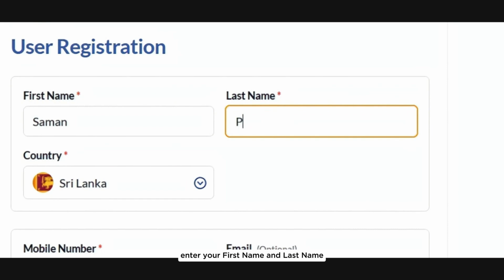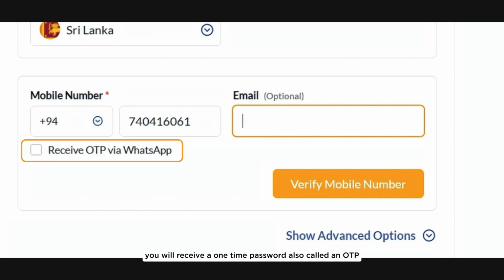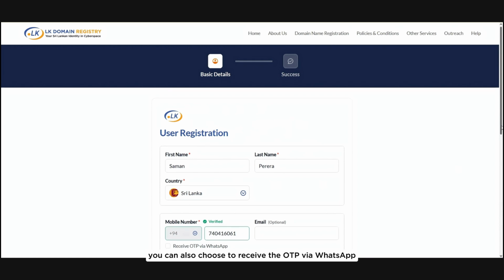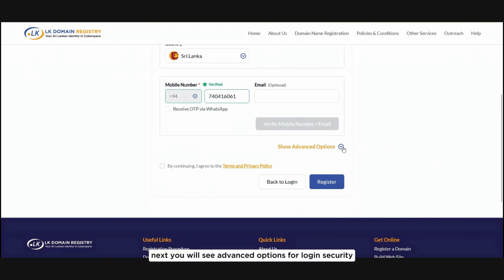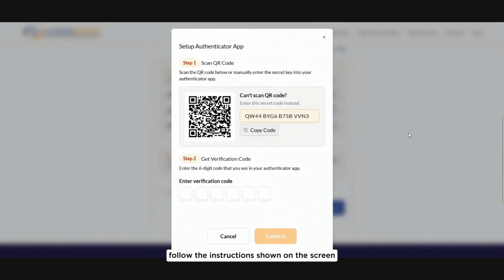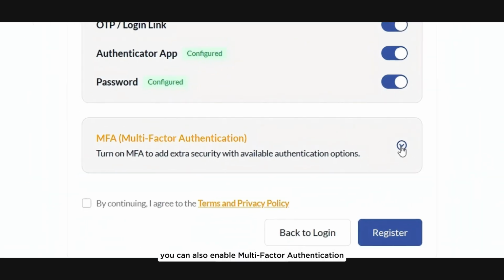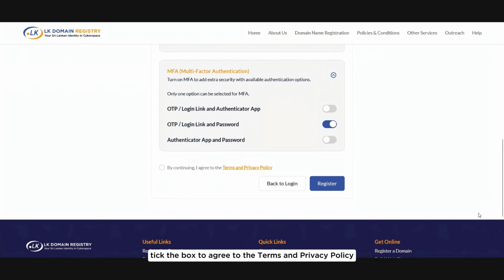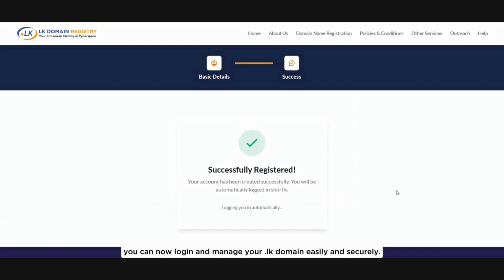How to Create a New User Account | LK Domain Registry Guide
Learn how to create a new user account at LK Domain Registry in just a few simple steps.
In this step-by-step guide, we walk you through:
• Signing up at domains.lk
• Verifying your phone number and email
• Receiving OTP via SMS, Email, or WhatsApp
• Choosing your preferred login method
• Enabling additional security options

Create your account today and manage your .LK domain securely and easily.